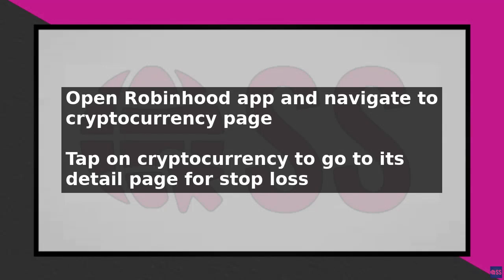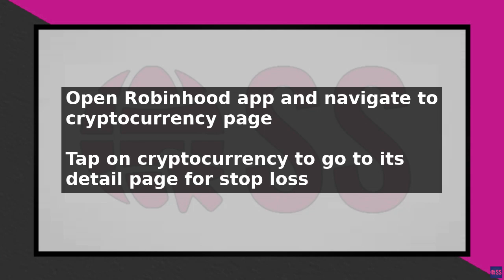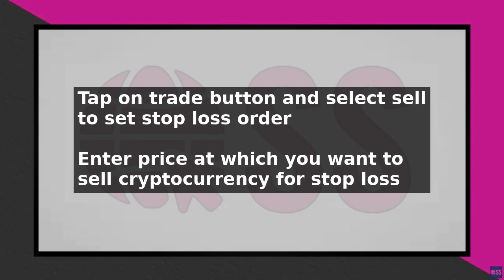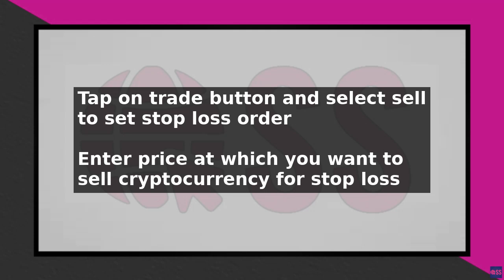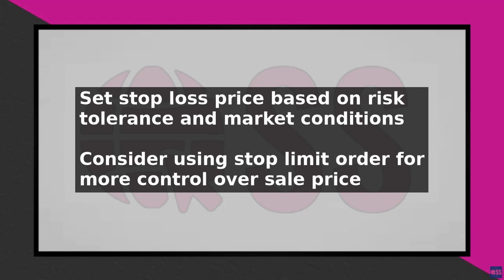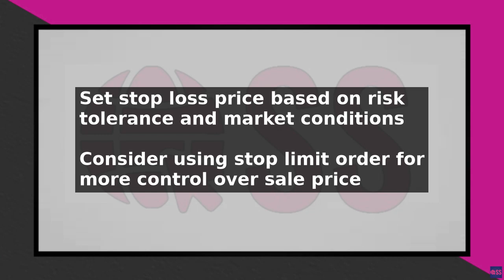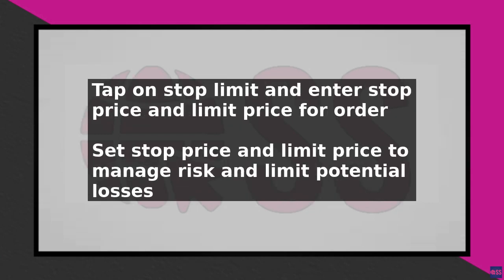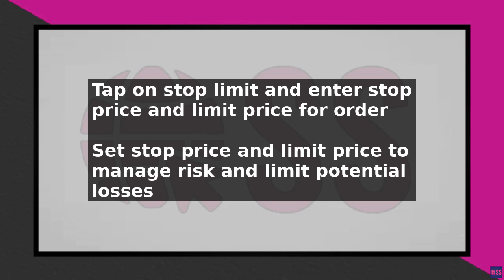How To Set Stop Loss On Robinhood Crypto (2025)